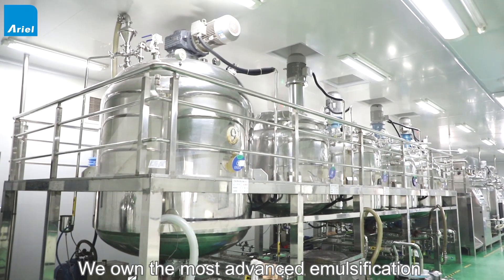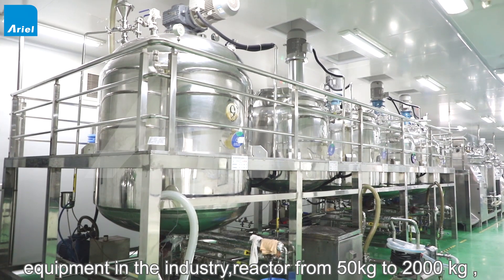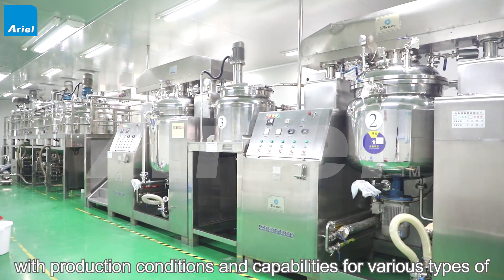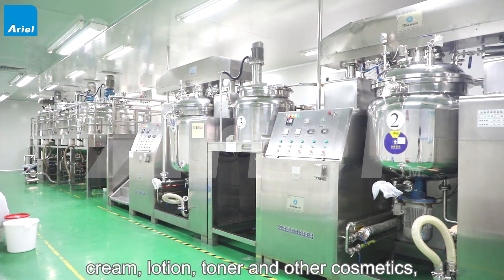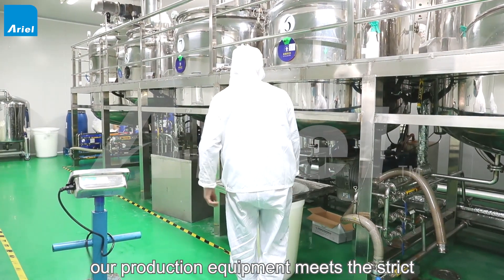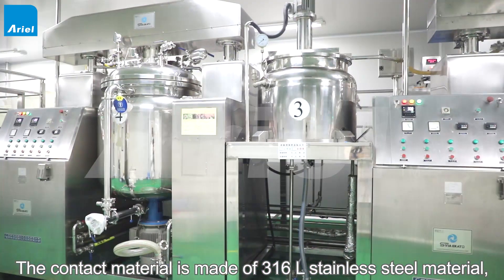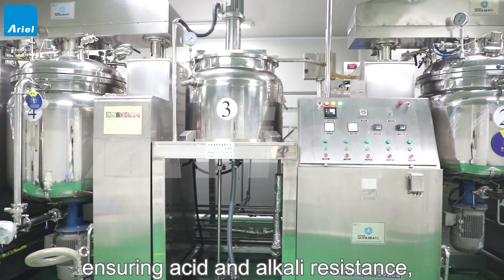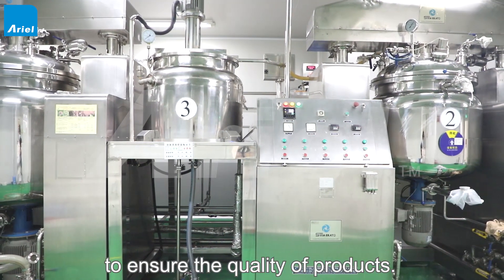Cream water lotion emulsification equipment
We own the most advanced emulsification equipment in the industry, reactor from 50kg to 2000 kg , and emulsification unit from 100kg to 2000 kg, with production conditions and capabilities for various types of cream, lotion, toner and other cosmetics, our production equipment meets the strict implementation of GMP standards. The contact material is made of 316 L stainless steel material, ensuring acid and alkali resistance, no rust and corrosion, to ensure the quality of products.